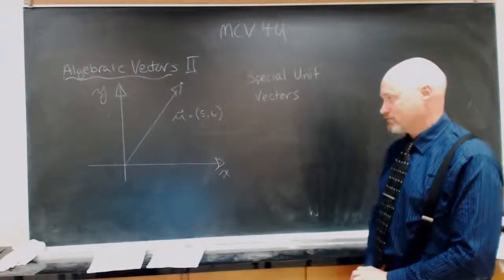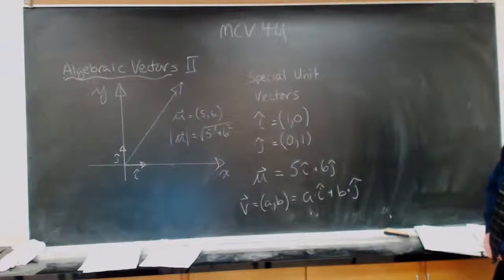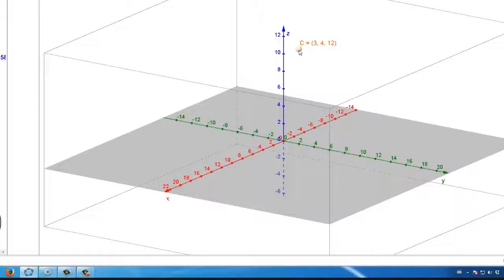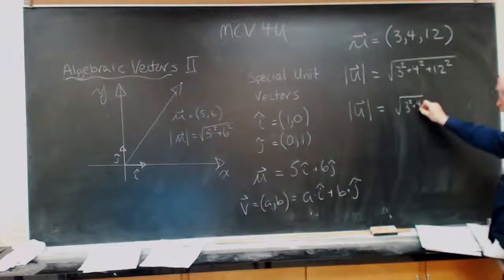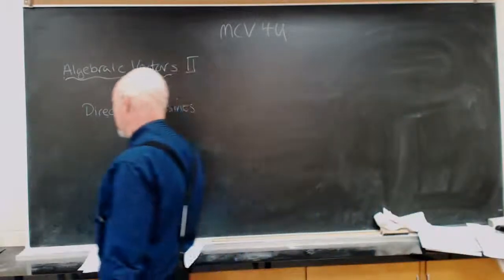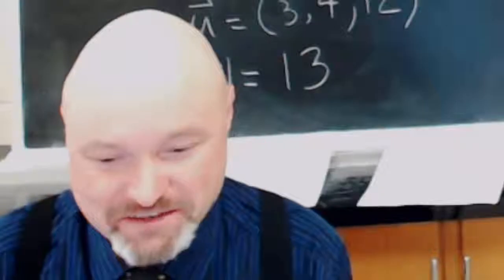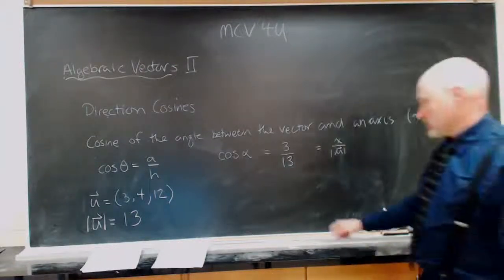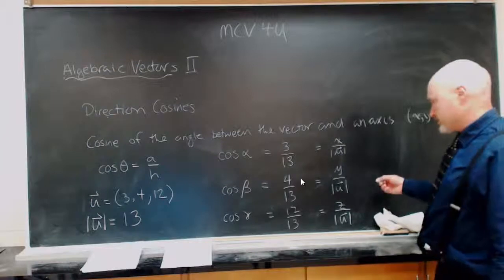Algebraic vectors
We talk about 3-d vectors and dircetion angle stuff.